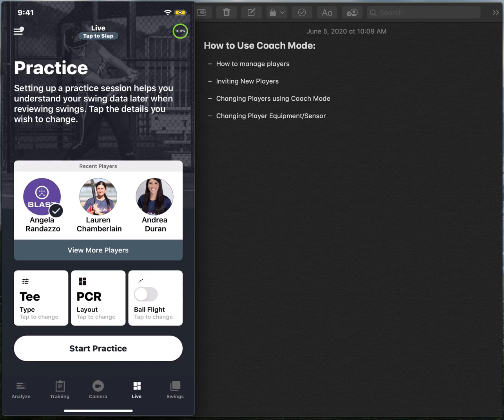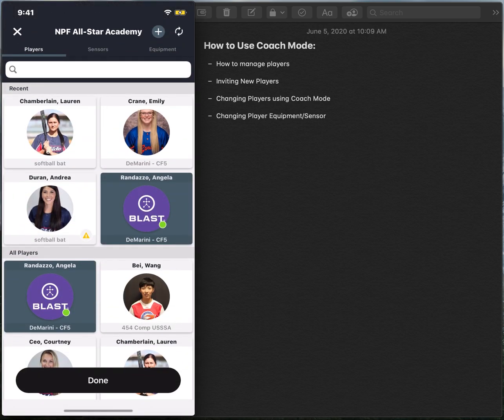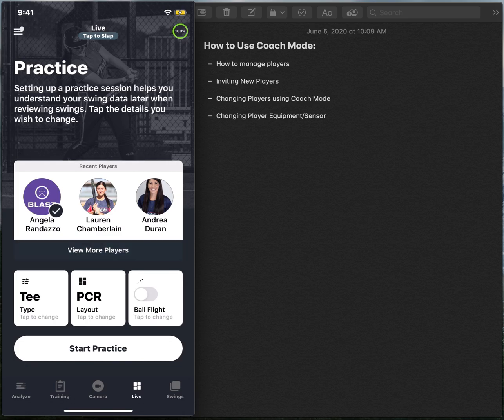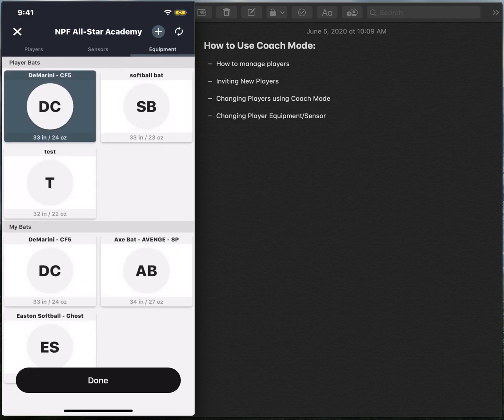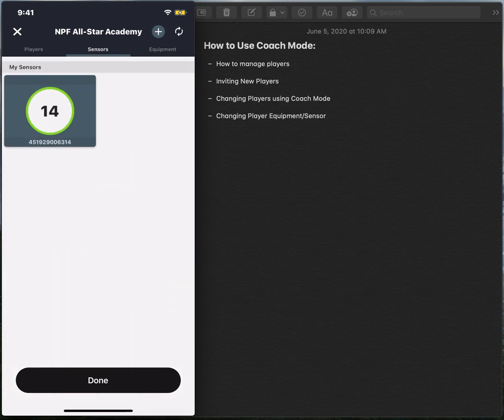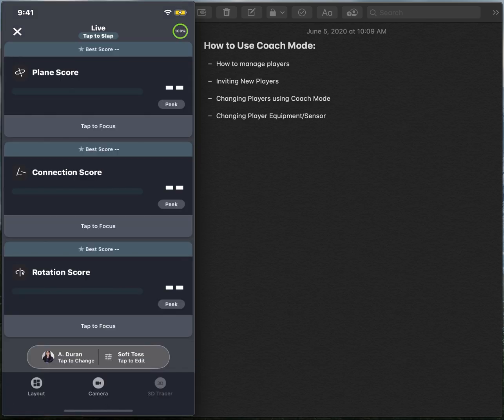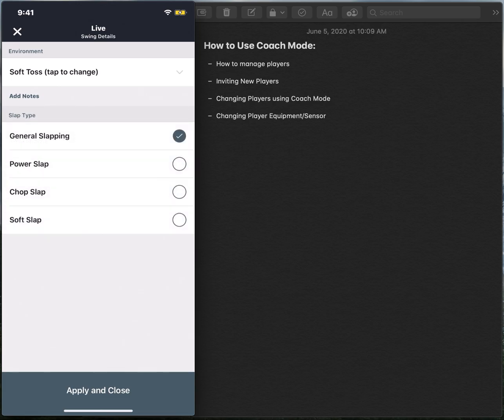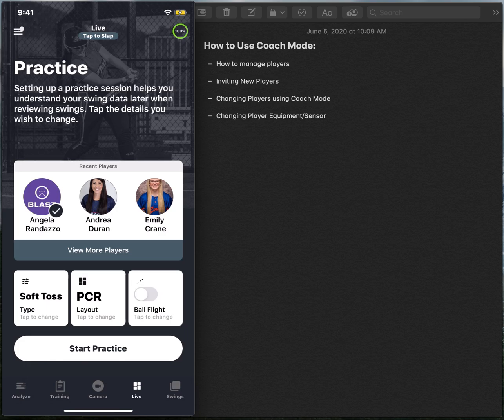Support - How to Use Coach Mode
Walk you through the workflow of a Coach within the app by accessing your Players' accounts with Coach Mode.